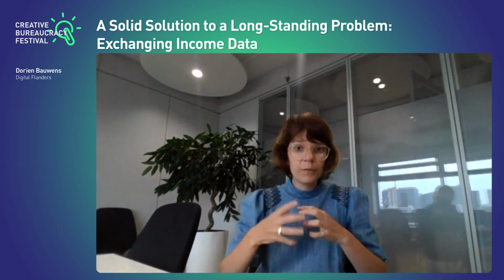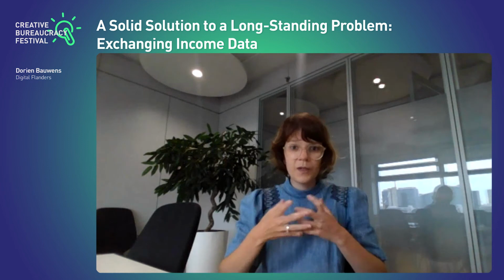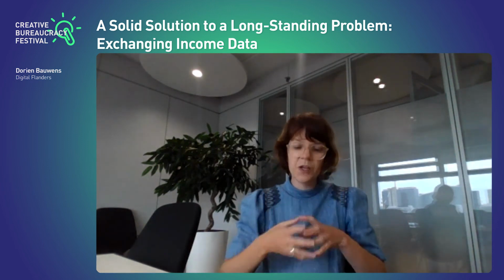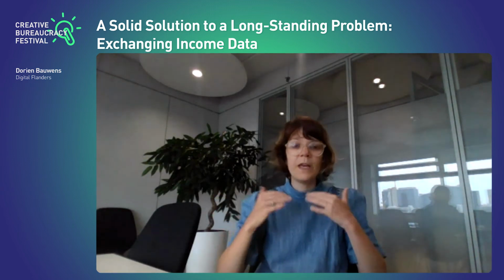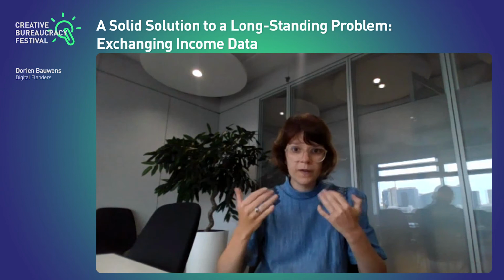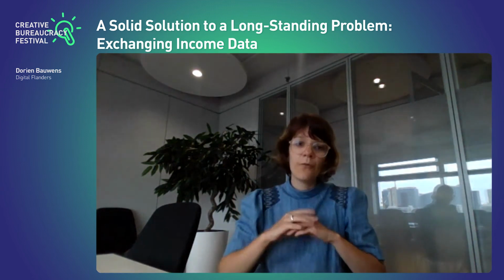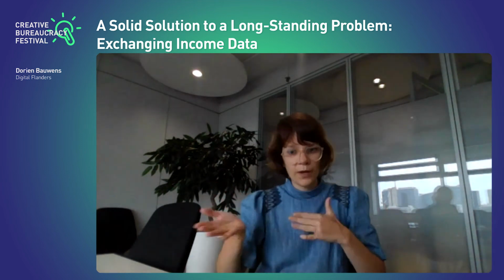A Solid Solution to a Long-Standing Problem: Exchanging Income Data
Income is used as a condition across many services. In government processes, it is often necessary to determine eligibility. Citizens also often need to show payslips outside the context of the government: for a mortgage loan, to rent a house, etc.

The only official governmental source of payroll data is the tax assessment notice. This data is 2 years old. If services want to rely on the current situation of a person, the burden of proof lies with the citizen. The citizen has to collect the necessary payslips and has to share them with a third party in an unsecure way (usually in a PDF via mail).

We aim to set up an ecosystem of government organizations and private companies, based on solid-technology to exchange actual income data. So we can share data in a smarter and safer way, with citizens in control of their own data. The goal is to have user-friendly processes for citizens and more efficient processes for service providers. As a result we will share less data than we do today.

Follow the Creative Bureaucracy Festival

About the Creative Bureaucracy Festival
The Creative Bureaucracy Festival is the largest festival in the world that brings together innovators in the public sector across all sectors and levels. It has been held in Berlin every year since 2018 and has since inspired partner events around the world. In 2020 and 2021, the event with 400 speakers and 150 sessions was purely digital, gathering up to 18,000 minds and ideas over a week. Central to each day was the Highlight Hour, where festival president Charles Landry and television journalist Astrid Frohloff presented the day's highlights.